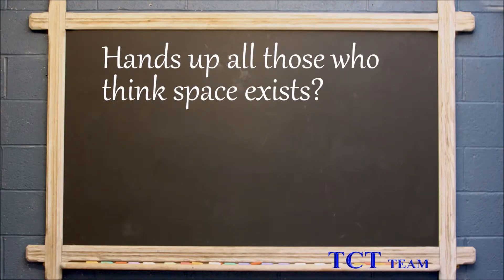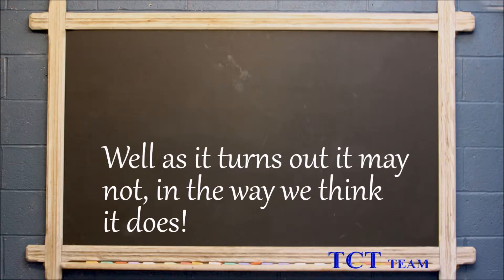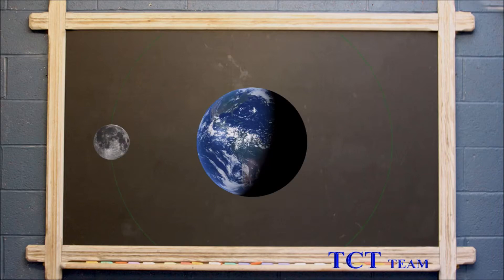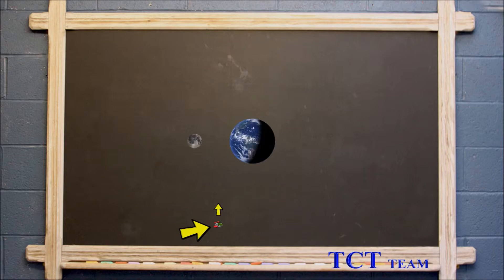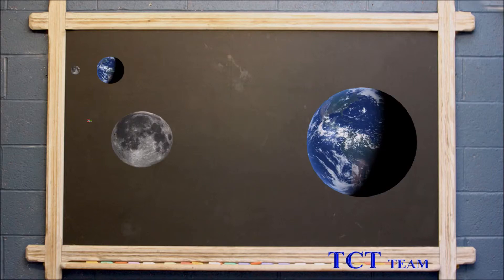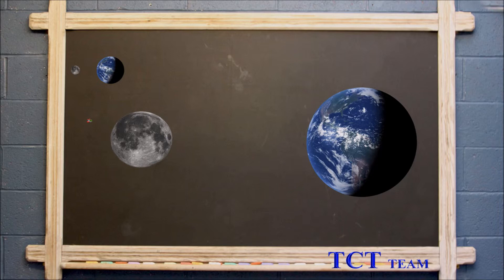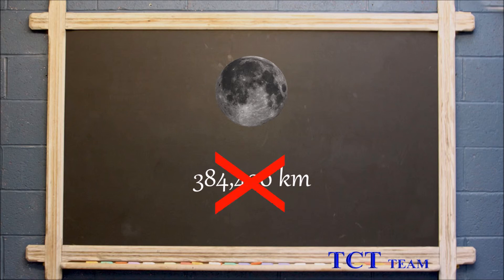Time Compression Theory - What is space?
The Time Compression Theory is an innovative concept that tweaks the theory of General Relativity. It provides an alternative to the current gravitational model.

What is Space? Watch the video to find out - really we should be measuring everything in time, and this has a great impact on the physics of the universe.